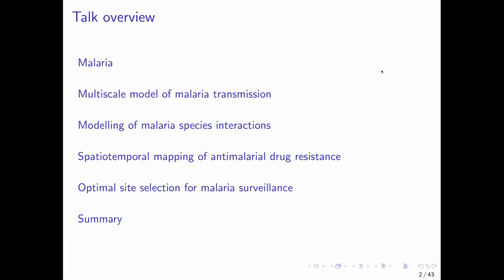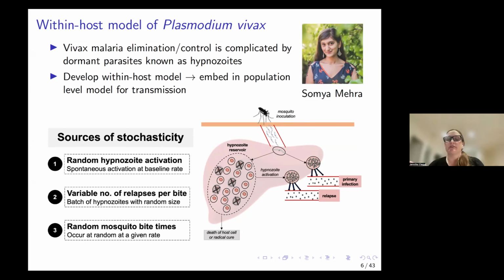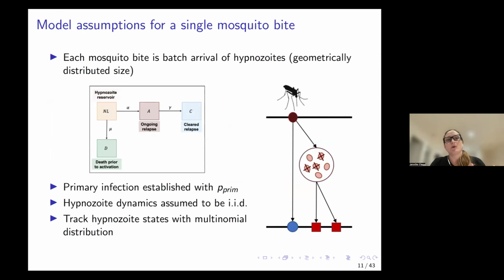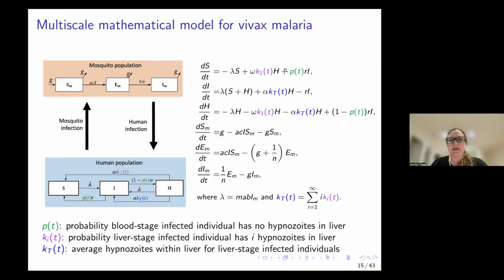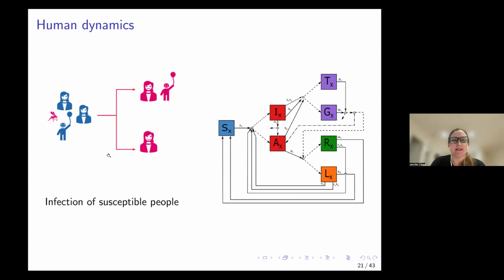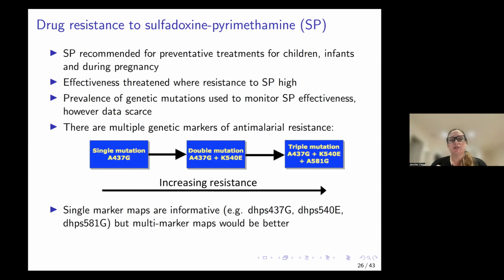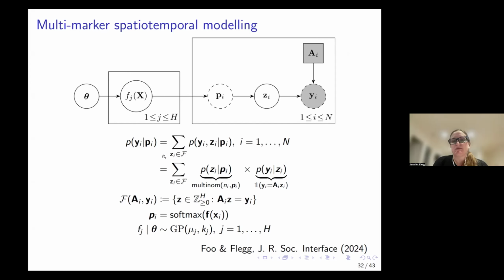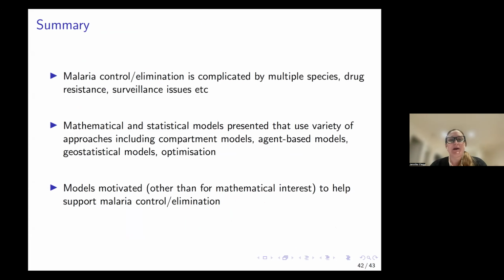Mathematical models for malaria – Jennifer Flegg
The effect of malaria on the developing world is devastating. Each year there are more than 200 million cases and over 400,000 deaths, with children under the age of five the most vulnerable. Ambitious malaria elimination targets have been set by the World Health Organization for 2030. These involve the elimination of the disease in at least 35 countries. However, these malaria elimination targets rest precariously on being able to treat the disease appropriately; a difficult feat with the emergence and spread of antimalarial drug resistance, along with many other challenges. In this talk, I will introduce several statistical and mathematical models that can be used to monitor malaria transmission and to support malaria elimination. For example, I’ll present mechanistic models of disease transmission, statistical models that allow the emergence and spread of antimalarial drug resistance to be monitored, mechanistic models that capture the role of bioclimatic factors on the risk of malaria and optimal geospatial sampling schemes for future malaria surveillance. I will discuss how the results of these models have been used to inform public health policy and support ongoing malaria elimination efforts.